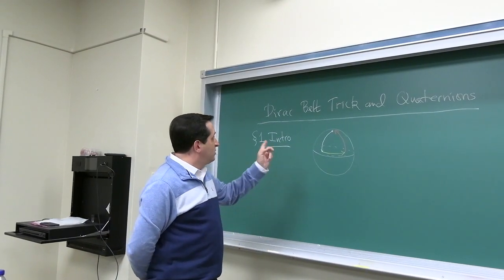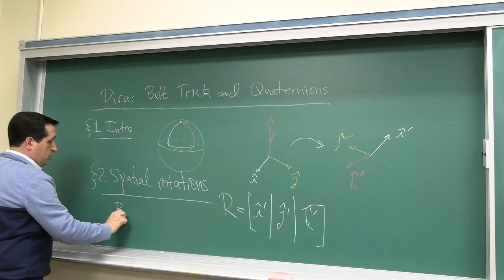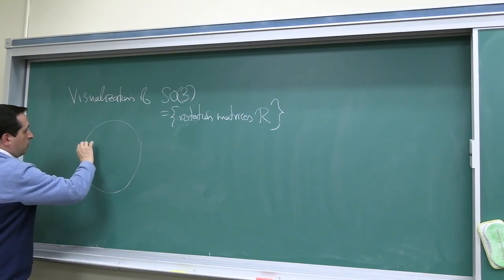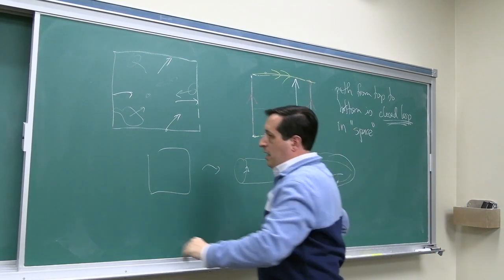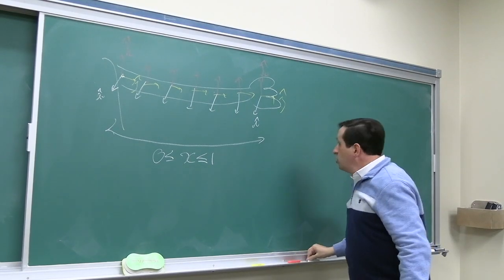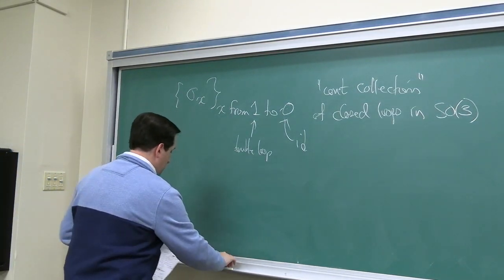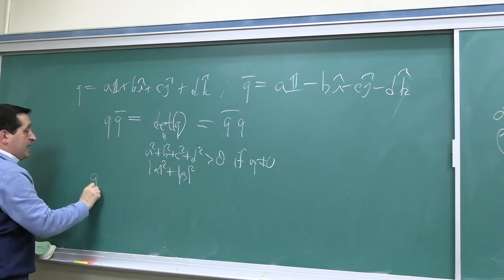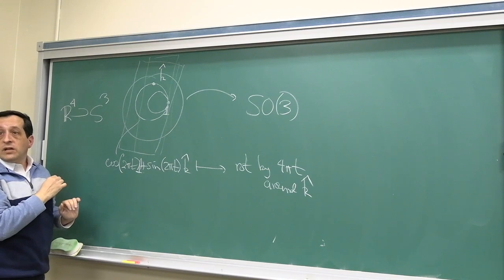"The Dirac Belt Trick and Quaternions" - Brian Conrad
Talk originally given Jan 27th, 2025.

Abstract: It's possible to twist a belt twice in the same direction so that the end result is untwisted. A variant can be done using an open mug of coffee (for some extra suspense). There are many videos about this on the Internet, but (as far as I have seen) none of them explain the actual mathematics underlying this surprising phenomenon, which is connected to Dirac's theory of particle spin. The math content behind this involves the relationship between spatial rotations and a peculiar 4-dimensional number system called quaternions (along with some topology ideas). It illuminates other phenomena as well, such as gimbal lock (which nearly caused Apollo 13 to spin out of control) and accuracy in flight simulators. In this talk, we'll aim to discuss all of these topics (except particle spin).

Correction: Near the end of the lecture, `Michael Shuster’ should be `Malcolm Shuster’, and his original paper advocating flipped multiplication was in the 1990’s rather than in 2008 as said in the talk.

Additional Links
- The paper mentioned at the end advocating against the use of flipped quaternionic multiplication in aerospace applications is
- A video clip of Gimbal calculations in the Apollo 13 movie referenced in the talk